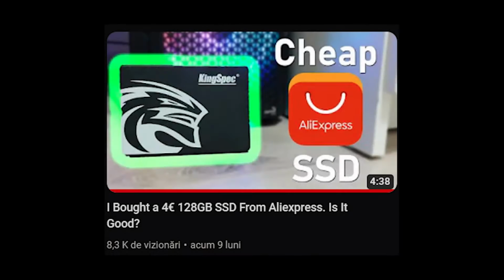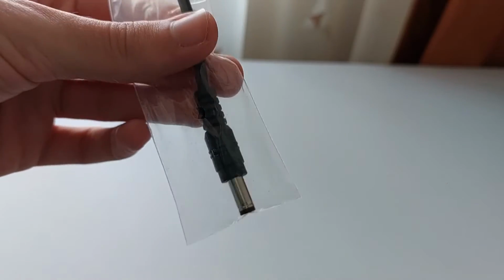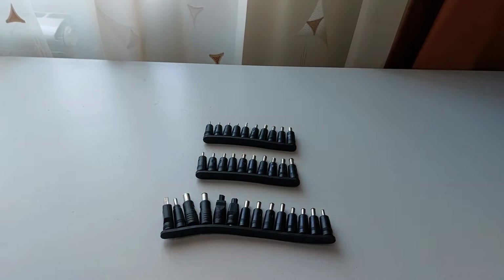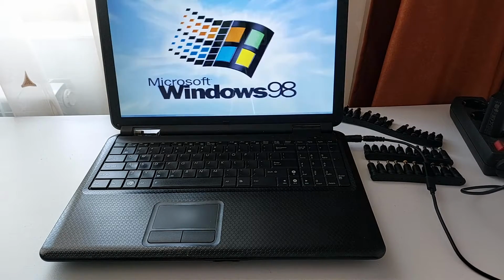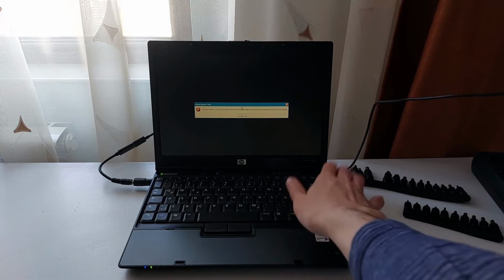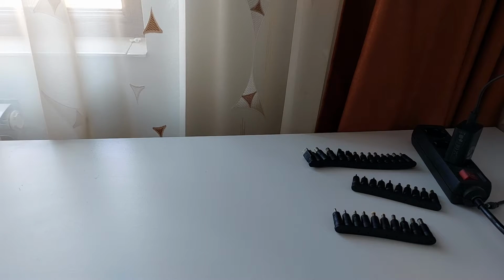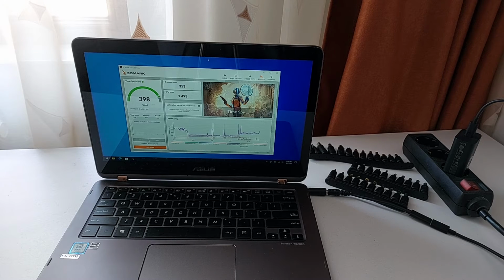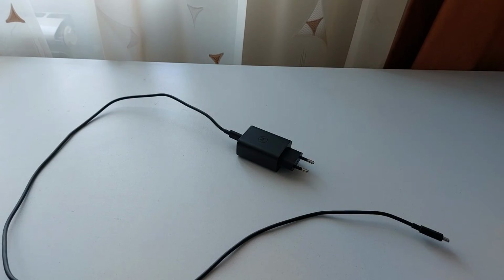The BEST Universal Laptop Charger is Your Phone's? (Aliexpress USB-C Adapters)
Too many old laptops around? Too cheap to buy a multitude of chargers? With the help of a bunch of adaptors, you can turn your PHONE charger into a reliable universal laptop charger.

USB-C to 5.5*2.1mm Adapter
5.5*2.1mm to 34 piece Universal Connector Kit (Dongles i guess)